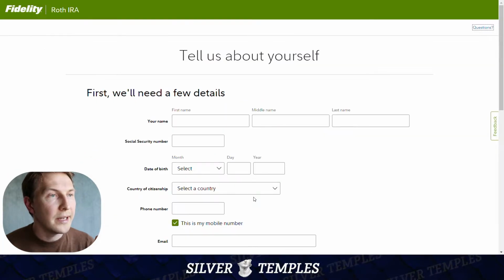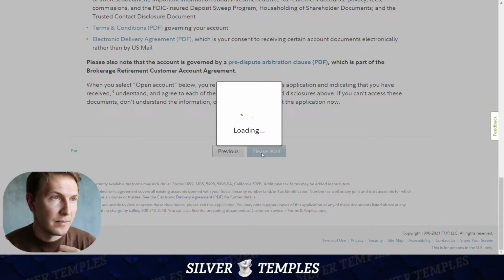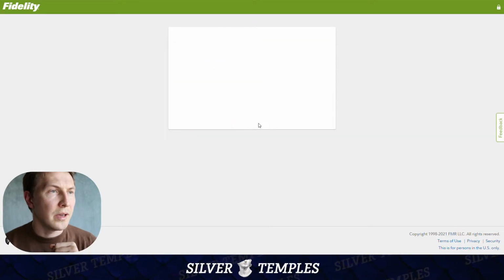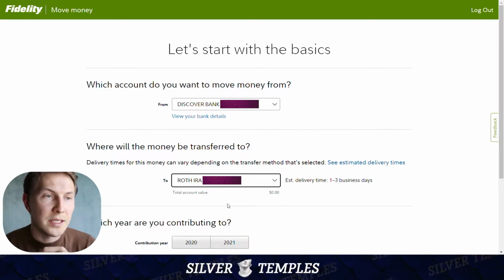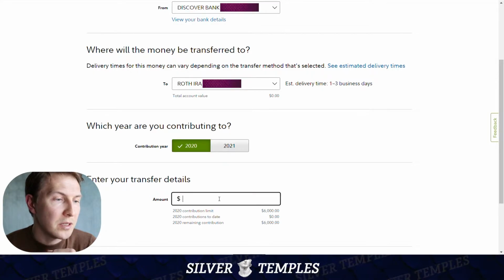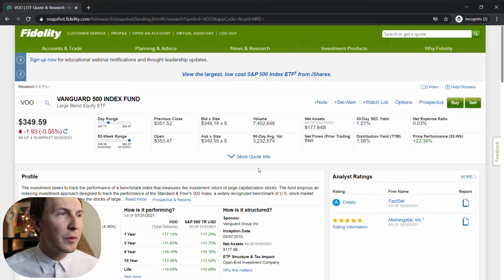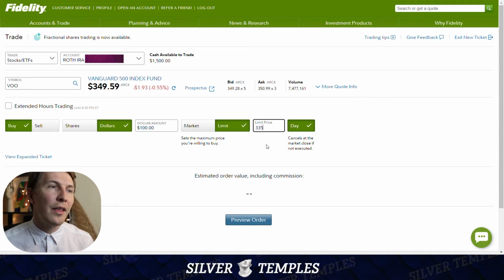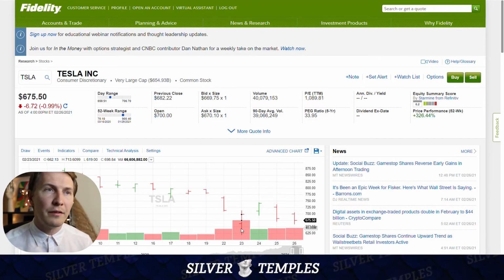Fidelity Roth IRA: How to Save for Retirement (Tutorial)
If you are interesting in opening a Fidelity Roth IRA in 2021, this step-by-step tutorial will guide you through the process, from how to open a retirement account to how to place a limit order. Here, you will also learn how to invest and buy your first stock, whether it's an index fund or an individual company.

⚡️⚡️ START INVESTING ⚡️⚡️

✔️ M1 FINANCE.
✔️ WEBULL.

Nothing in it should be treated as a financial advice. The opinions are my own. (2) Investing in individual stocks are a lot riskier than investing in index funds, especially when it comes to investing for beginners.